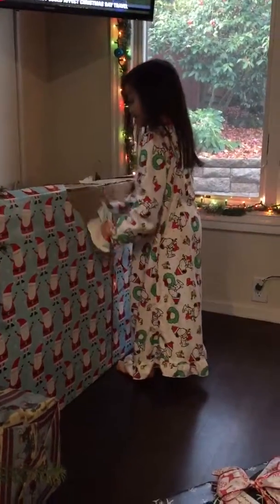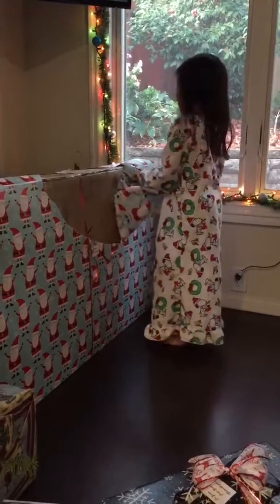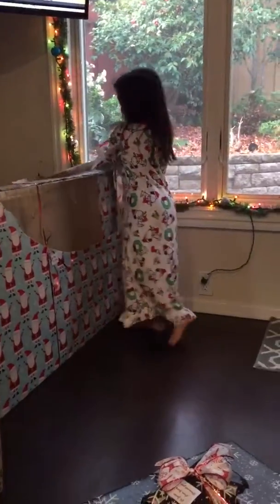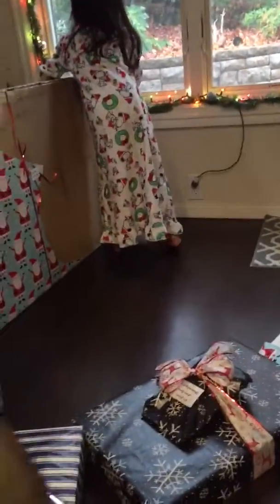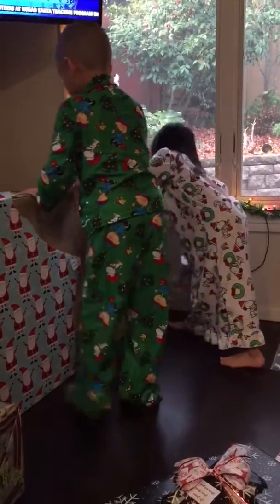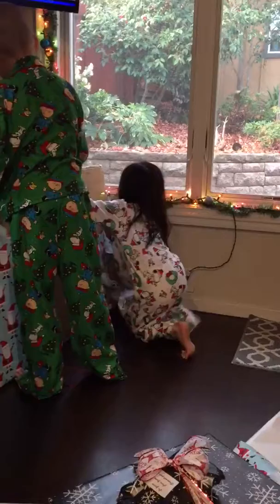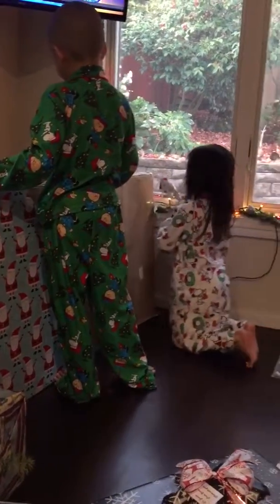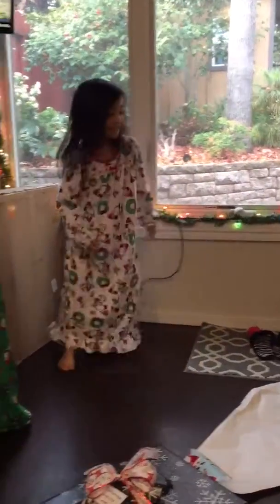abby opening her gift from santa